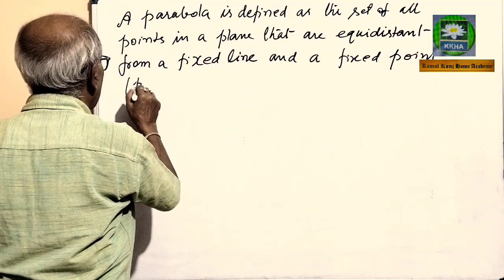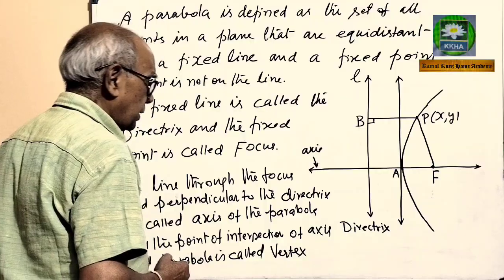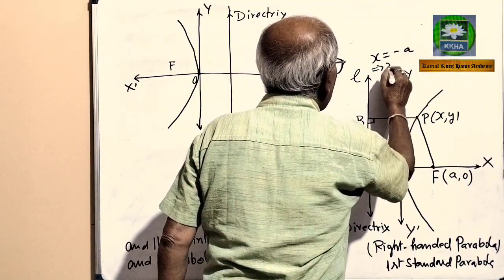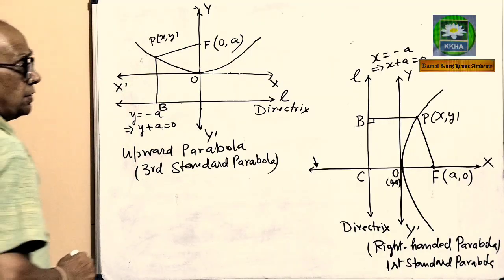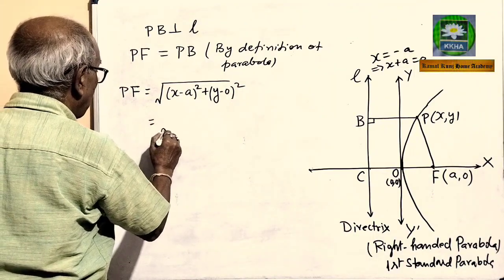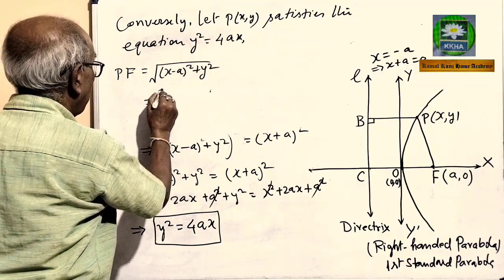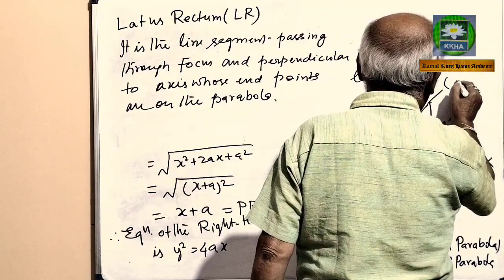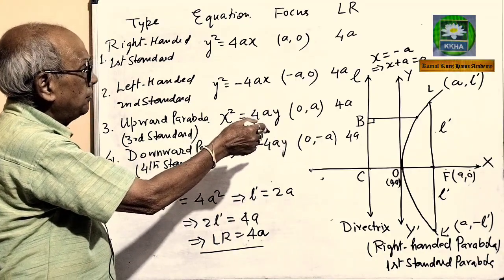Parabola and its Different Forms of Equation.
Hello Friends,
In this Session we will discuss about the parabola and its Different Forms of Equation.